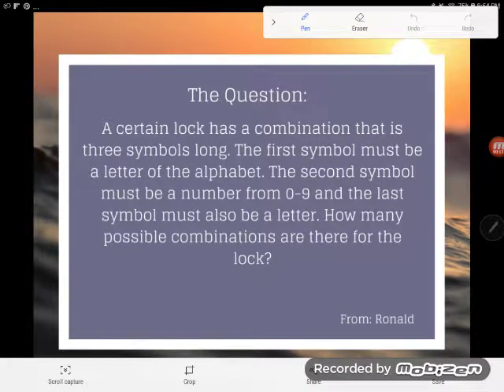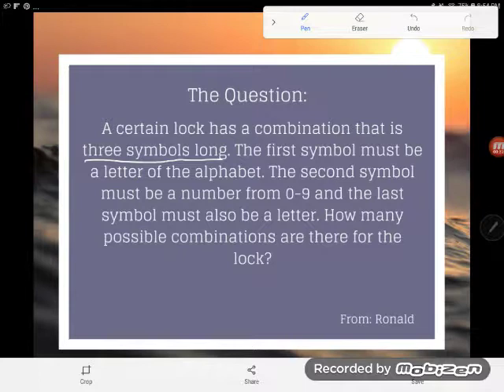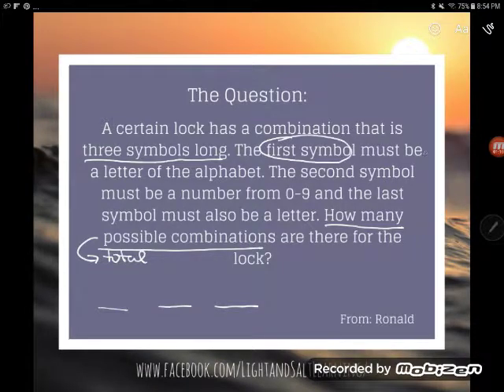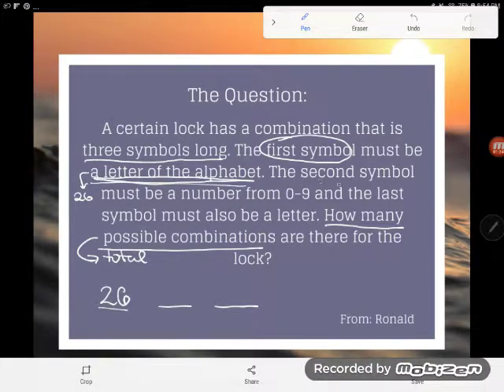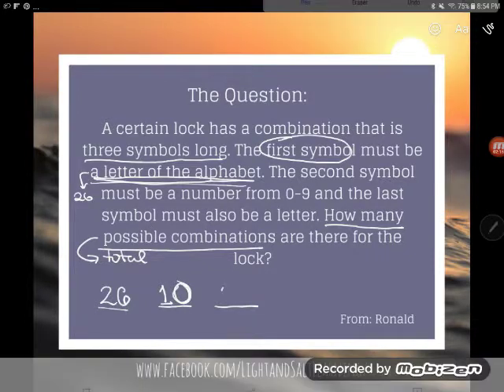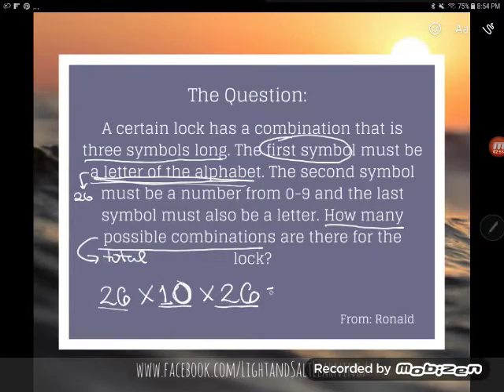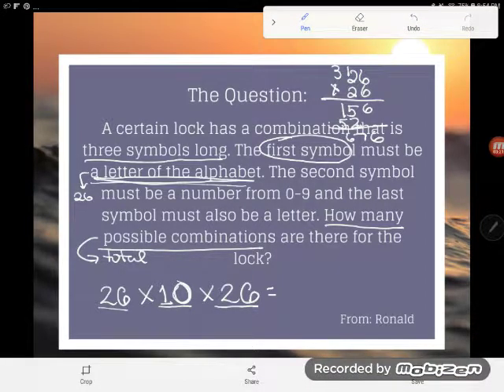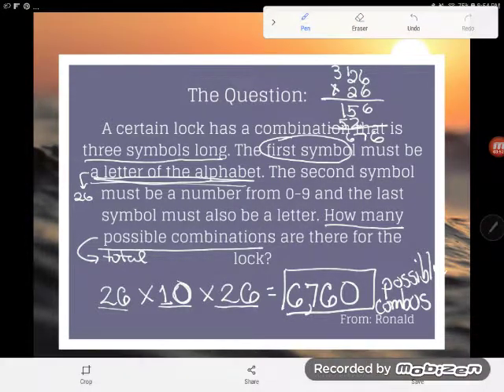Probability: Basic Counting Example Problem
In the world of probability, "counting" gets mare complex than the one, two, three we learned in elementary school. This example problem requires you to count possible combinations.